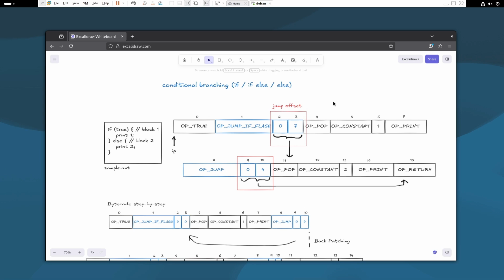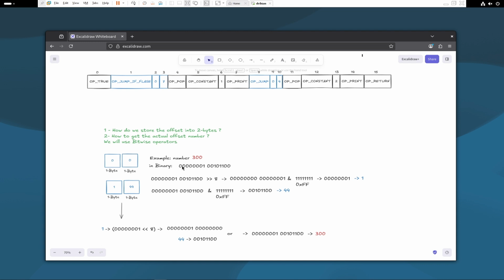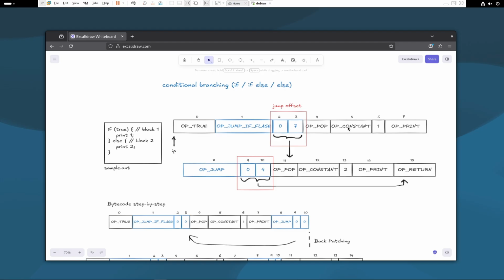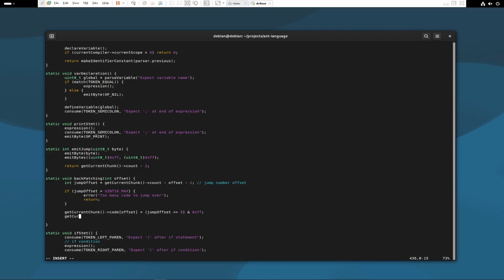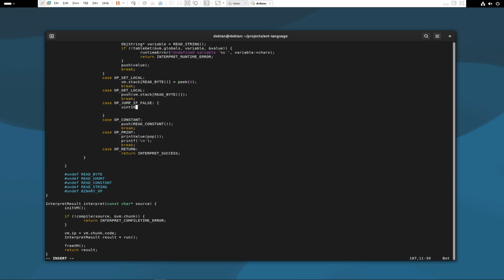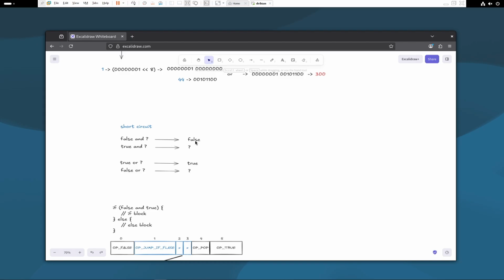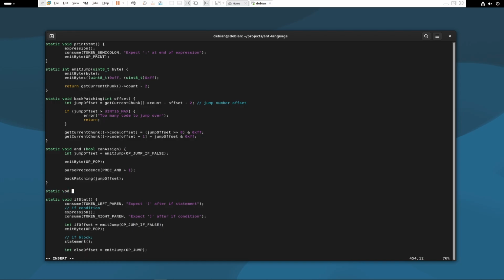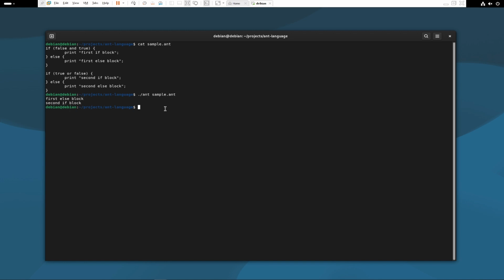Conditional Branching — If-Else Statements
In this video, we implement conditional branching with if-else statements, allowing Ant programs to make decisions and execute different blocks of code based on conditions.